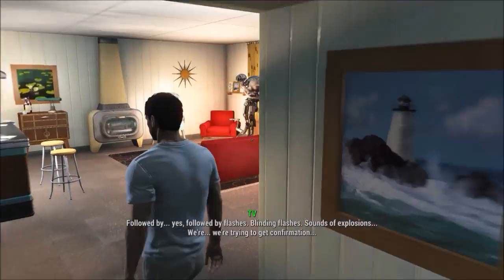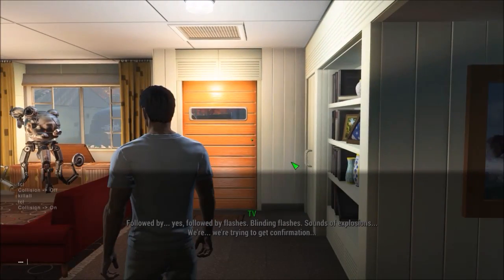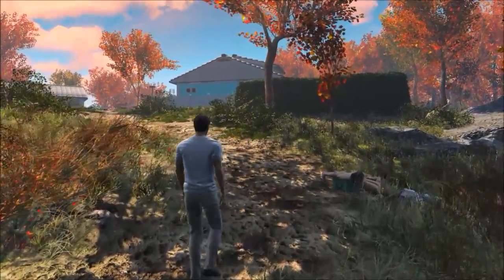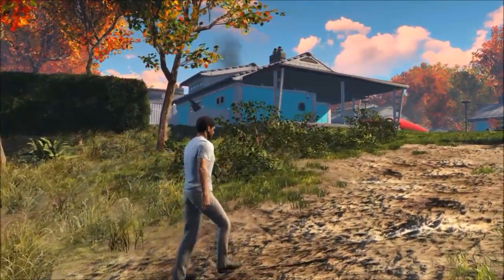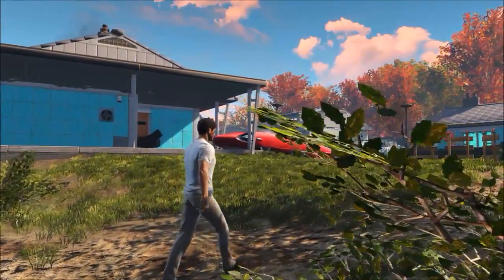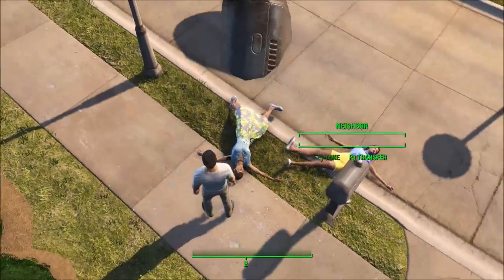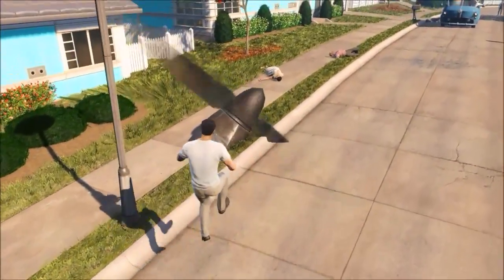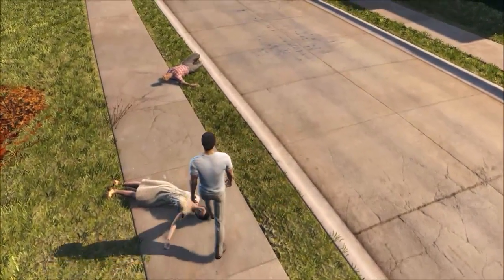Fallout 4: Killing EVERYBODY in Pre-War Sanctuary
In this video, I use a combination of mods and console commands to kill everyone in Pre-War Sanctuary, before the bombs drop. Just like Elder Maxson's genocidal tendencies, I like killing people in Fallout 4.

Fallout 4 is an action role-playing video game developed by Bethesda Game Studios and published by Bethesda Softworks. The fifth major installment in the Fallout series, the game was released worldwide on November 10, 2015 for Microsoft Windows, PlayStation 4, and Xbox One.[1]

Fallout 4 is a post-apocalyptic role-playing game developed by Bethesda Game Studios[2] and published by Bethesda Softworks. It is the fifth major installment in the Fallout series, and was released on Microsoft Windows, PlayStation 4, and Xbox One on November 10th, 2015, except in Japan, where it was released on December 17, 2015, possibly due to the need to censor some footage and references to atomic war, while still keeping the plot intact.[3]

Fallout 4 is the first Fallout game to have native mod support for consoles. During the E3 2015, at the Xbox Conference, Todd Howard went on stage to tell the audience that Xbox One will offer mod support following the release of the G.E.C.K for PC in 2016. Sony's PlayStation 4 will support mods sometime in the future.

On February 16, 2016, Bethesda announced details, prices, and release dates for the first three add-ons for Fallout 4.[43][44] The first DLC, Automatron, which allows players to build their custom robot companion by using robot's parts, is set to be released in March 2016. This will be followed by Wasteland Workshop, which introduces both new build options for settlement and the ability for players to put captured creatures or humans in a cage, in April 2016. The third DLC, titled Far Harbor, is a story expansion that is set to be released in May 2016.[45]

Fallout 4's gameplay is similar to that of Fallout 3 and Fallout: New Vegas, the previous two main entries in the series. Returning features include a camera that can switch between a first-person and third-person perspective, and the ability to roam anywhere on the map. Fallout 4 introduces new features including a layered armor system, base-building, a dynamic dialogue system featuring 111,000 lines of dialogue,[2] an in-depth crafting system which implements every lootable object in the game, and much more. Enemies such as mole rats, raiders, super-mutants, deathclaws, and feral ghouls return in Fallout 4, along with the companion Dogmeat.[3]

Fallout 4 takes place in the year 2287, ten years after the events of Fallout 3 and 210 years after a Resource War over natural resources that ended in a nuclear holocaust in 2077.

The story begins on the morning of October 23, 2077 in Sanctuary Hills, with the player character, their spouse (Nate/Nora), their son Shaun, and their robotic butler, Codsworth. As the player character is preparing for an event at the Veteran's Hall in Cambridge, a representative from Vault-Tec comes to inform them that their family is approved for admittance into Vault 111, the local fallout shelter. Moments later, a news bulletin warns of an imminent nuclear attack. This forces the family into rushing to the Vault, where they are temporarily trapped outside when a nuclear bomb detonates nearby. The platform then lowers them just in time before the shockwave from the nuclear blast arrives, saving the family and other Sanctuary Hills residents that made it to the platform. Unfortunately, upon entering the Vault, the player character and family are tricked into entering cryogenic tubes by the Vault-Tec staff and frozen alive.